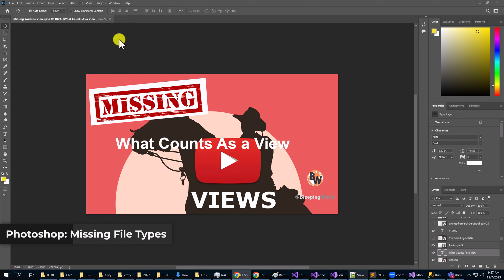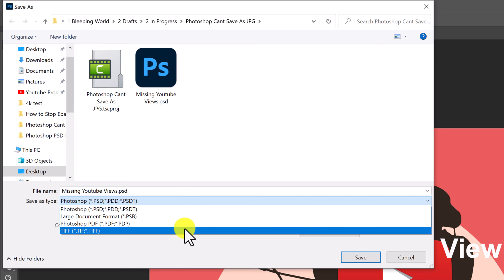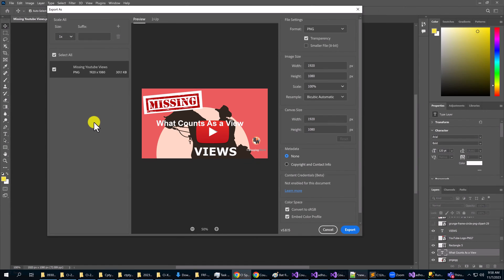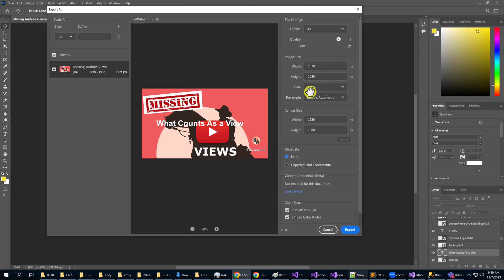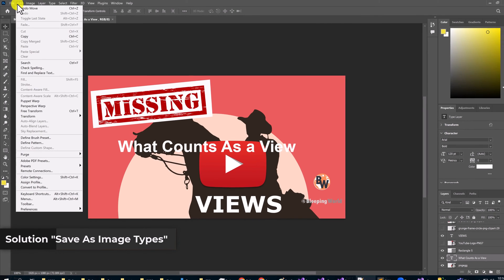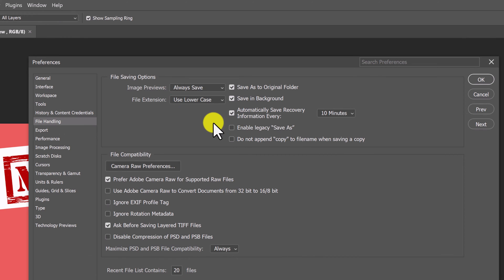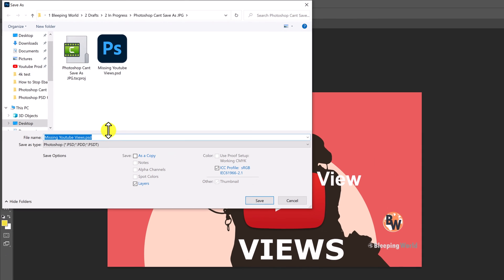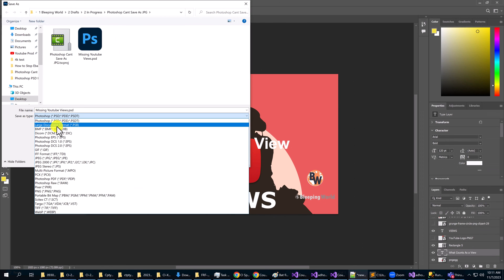Photoshop Can't Save As JPEG, PNG, GIF | File Image Types Missing Saving Options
If you are unable to Save as JPG, JPEG, PNG, GIF and other Image types because the save options are missing then this is the solution.

Adobe Photoshop has made some changes or updates to the "Save As" and "Export As" file saving option types.  So, if you are missing the image type you want to save as then here is the fix.

This solution will populate the Photoshop Save As drop down with all the image file formats for saving.

Software used in video: Adobe Photoshop 2023, Windows 10